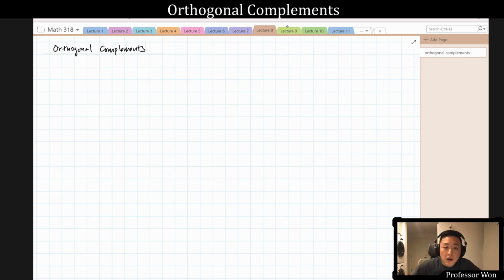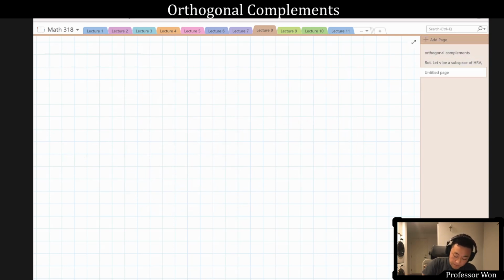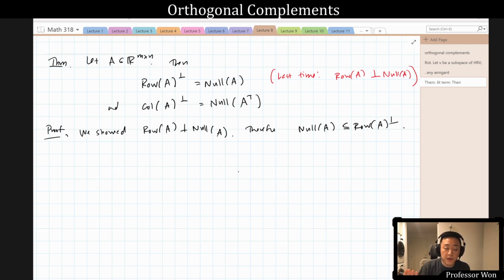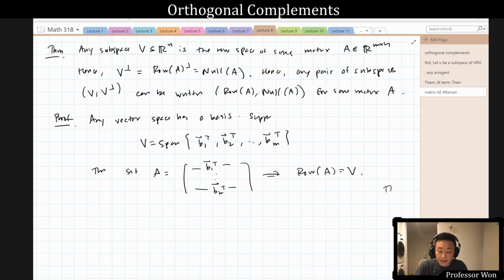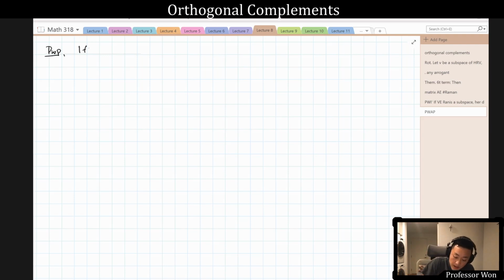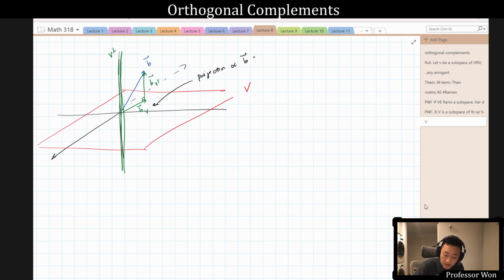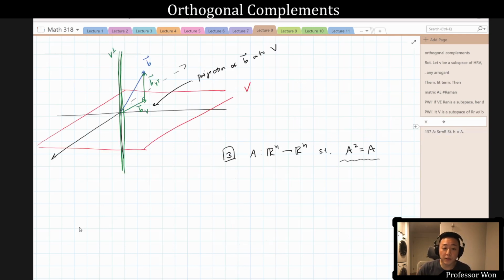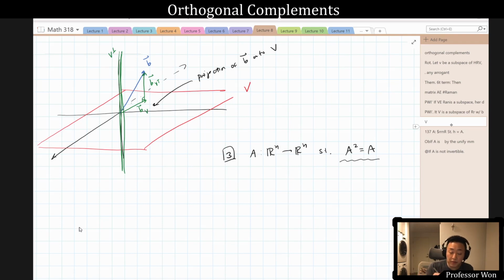(Lecture 8) Orthogonal Complements